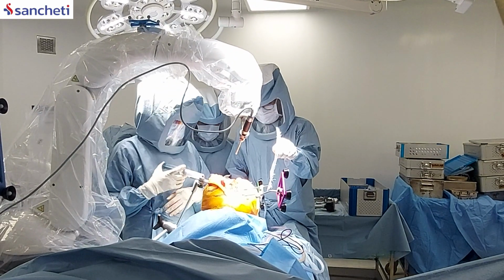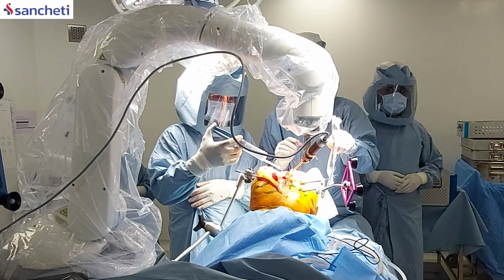What is the Complete Journey of Robotic Knee Replacement | Dr. Sunny Gugale | Sancheti Hospital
The complete journey of robotic knee replacement involves several key stages:

Initial Consultation: The process typically begins with an initial consultation with an orthopedic surgeon specializing in knee replacement. During this consultation, the surgeon evaluates the patient's medical history, conducts a physical examination, and may order additional tests such as X-rays or MRI scans to assess the condition of the knee joint.

Preoperative Planning: Once the decision for robotic knee replacement is made, preoperative planning takes place. This involves the use of advanced imaging techniques such as CT scans or MRI to create a 3D model of the patient's knee joint. The surgeon utilizes this model to develop a personalized surgical plan, including the precise positioning of the implants and the optimal size and alignment of the components.

Surgery Day: On the day of the surgery, the patient is admitted to the hospital or surgical center. Prior to the procedure, the patient undergoes anesthesia to ensure they are comfortable and pain-free during the surgery. The surgical team then prepares the patient and the operating room for the robotic-assisted procedure.

Robotic-Assisted Surgery: During the surgery, the surgeon utilizes a robotic system, such as the Mako or NAVIO system, to assist in performing the knee replacement procedure. The robotic system provides real-time feedback and guidance to the surgeon, allowing for precise bone cuts, accurate implant placement, and optimal alignment of the knee components. This level of precision can help improve the overall outcomes of the surgery, including reducing the risk of complications and improving the longevity of the implant.

Recovery and Rehabilitation: After the surgery, the patient is moved to a recovery area where they are monitored closely by medical staff. Pain management techniques are employed to ensure the patient's comfort during the initial recovery period.

Follow-Up Care: Following discharge from the hospital or surgical center, the patient will have regular follow-up appointments with their surgeon to monitor their progress and ensure proper healing of the knee joint.

Overall, the complete journey of robotic knee replacement involves thorough preoperative planning, precise robotic-assisted surgery, and comprehensive postoperative care to achieve optimal outcomes for the patient.

रोबोटिक गुडघा बदलण्याच्या संपूर्ण प्रवासात अनेक प्रमुख टप्पे समाविष्ट आहेत:

प्रारंभिक सल्ला: प्रक्रिया सामान्यत: गुडघा बदलण्यात तज्ञ असलेल्या ऑर्थोपेडिक सर्जनशी प्रारंभिक सल्लामसलत करून सुरू होते. या सल्लामसलत दरम्यान, सर्जन रुग्णाच्या वैद्यकीय इतिहासाचे मूल्यांकन करतो, शारीरिक तपासणी करतो आणि गुडघ्याच्या सांध्याच्या स्थितीचे मूल्यांकन करण्यासाठी एक्स-रे किंवा एमआरआय स्कॅनसारख्या अतिरिक्त चाचण्या मागवू शकतो.

प्रीऑपरेटिव्ह प्लॅनिंग: एकदा रोबोटिक नी रिप्लेसमेंटचा निर्णय घेतला की, ऑपरेशनपूर्व नियोजन केले जाते. यामध्ये रुग्णाच्या गुडघ्याच्या सांध्याचे 3D मॉडेल तयार करण्यासाठी सीटी स्कॅन किंवा एमआरआय सारख्या प्रगत इमेजिंग तंत्रांचा वापर केला जातो. शल्यचिकित्सक या मॉडेलचा उपयोग वैयक्तिक शस्त्रक्रिया योजना विकसित करण्यासाठी करतात, ज्यामध्ये इम्प्लांटची अचूक स्थिती आणि घटकांचे इष्टतम आकार आणि संरेखन यांचा समावेश होतो.

शस्त्रक्रिया दिवस: शस्त्रक्रियेच्या दिवशी, रुग्णाला रुग्णालयात किंवा शस्त्रक्रिया केंद्रात दाखल केले जाते. प्रक्रियेपूर्वी, शस्त्रक्रियेदरम्यान रुग्ण आरामदायी आणि वेदनामुक्त असल्याची खात्री करण्यासाठी त्याला भूल दिली जाते. त्यानंतर सर्जिकल टीम रुग्णाला आणि ऑपरेटिंग रूमला रोबोटिक सहाय्यक प्रक्रियेसाठी तयार करते.

रोबोटिक-सहाय्यित शस्त्रक्रिया: शस्त्रक्रियेदरम्यान, सर्जन गुडघा बदलण्याची प्रक्रिया करण्यात मदत करण्यासाठी माको किंवा NAVIO प्रणाली सारख्या रोबोटिक प्रणालीचा वापर करतो.

पुनर्प्राप्ती आणि पुनर्वसन: शस्त्रक्रियेनंतर, रुग्णाला पुनर्प्राप्ती क्षेत्रात हलवले जाते जेथे वैद्यकीय कर्मचाऱ्यांकडून त्यांचे बारकाईने निरीक्षण केले जाते. प्रारंभिक पुनर्प्राप्ती कालावधीत रुग्णाच्या आरामाची खात्री करण्यासाठी वेदना व्यवस्थापन तंत्रांचा वापर केला जातो.

फॉलो-अप केअर: हॉस्पिटल किंवा सर्जिकल सेंटरमधून डिस्चार्ज झाल्यानंतर, रुग्णाच्या प्रगतीवर लक्ष ठेवण्यासाठी आणि गुडघ्याच्या सांध्याचे योग्य उपचार सुनिश्चित करण्यासाठी त्यांच्या सर्जनशी नियमित फॉलो-अप अपॉइंटमेंट घेतील. इम्प्लांटच्या संरेखन आणि स्थितीचे मूल्यांकन करण्यासाठी क्ष-किरण वेळोवेळी घेतले जाऊ शकतात.

Did you like what you saw?

Please LIKE | SHARE | SUBSCRIBE to the Sancheti Hospital  youtube channel for more videos of Exercises, health tips, the latest health-related updates, and doctor knowledge series to help you lead a healthy pain-free life

Available at your Service* 24x7